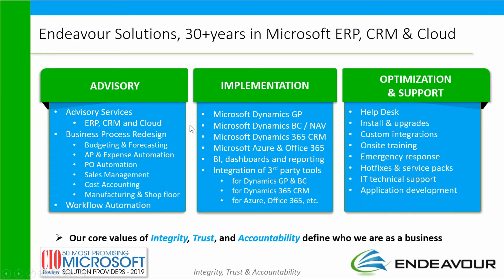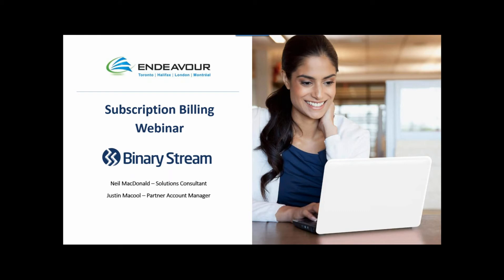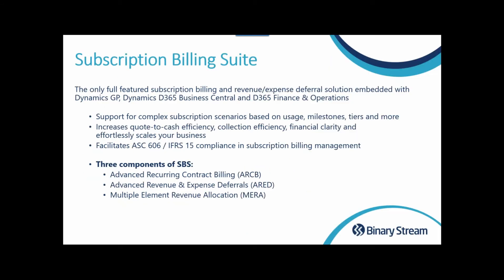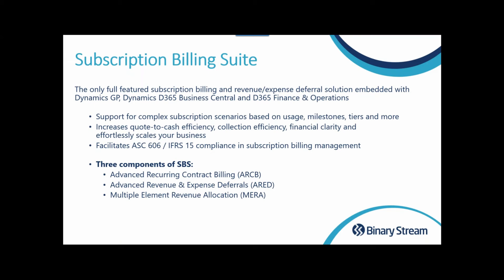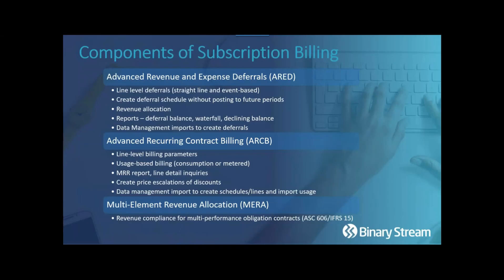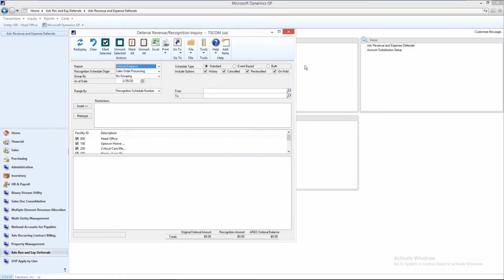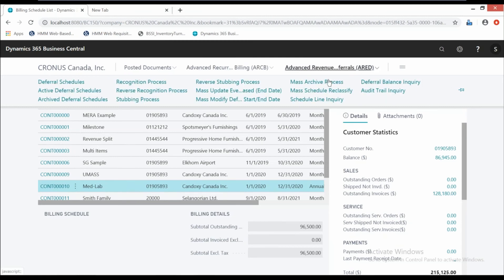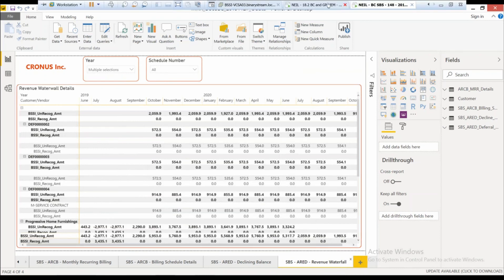Overview of subscription billing in Dynamics 365 Business Central with Endeavour & Binary Stream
Overview of subscription billing in Dynamics 365 Business Central with Endeavour Solutions & Binary Stream

Top capabilities that make the Binary Stream Subscription billing suite popular:

·       Automate any billing type including one-offs, recurring, milestone, and usage-based billing.

·       Create flexible billing schedules that support line-level details such as multiple billing types (ie. Product + Service + Warranty), bundled offers and BOGO offers on a per customer or per item basis.

·       Easily define billing frequencies as well as start and end dates with built-in price escalations.

·       Automate revenue and expense recognition in accordance with GAAP, IFRS and FASB requirements.

·       Perform advanced inquiry and reporting for sales analysis, revenue forecasting, deferral reconciliation, contract management and audit compliance.